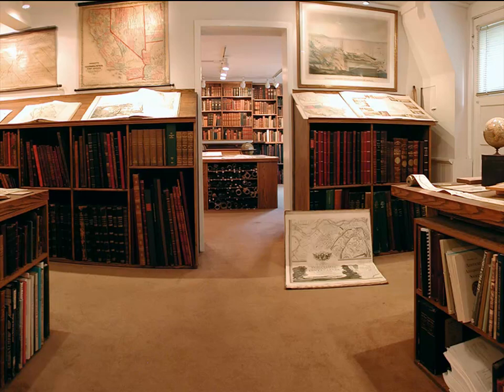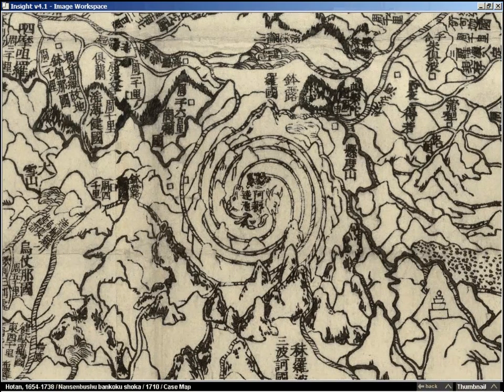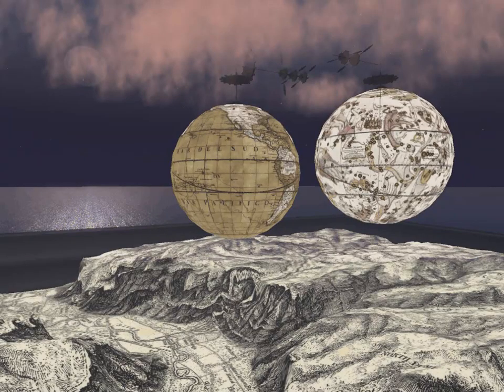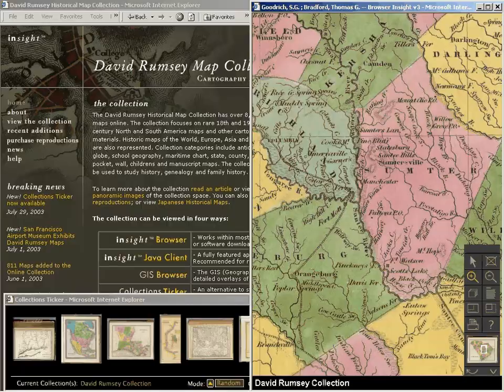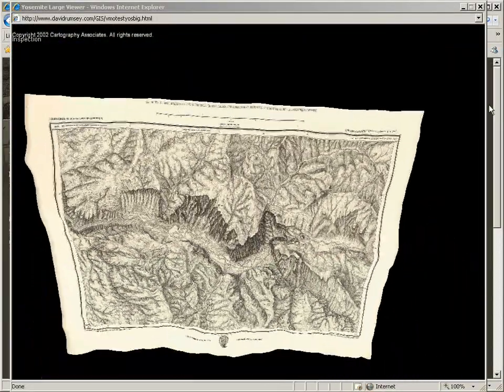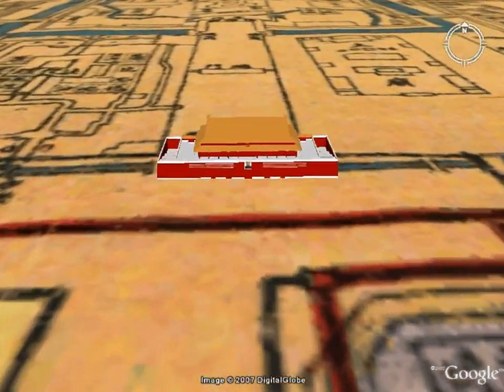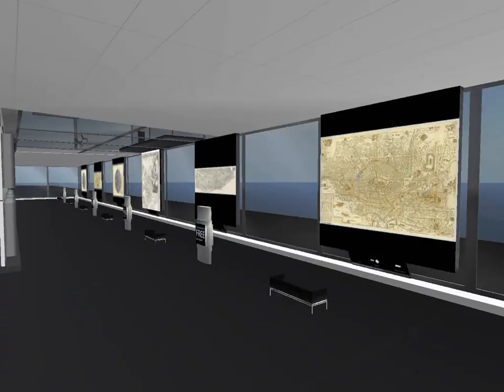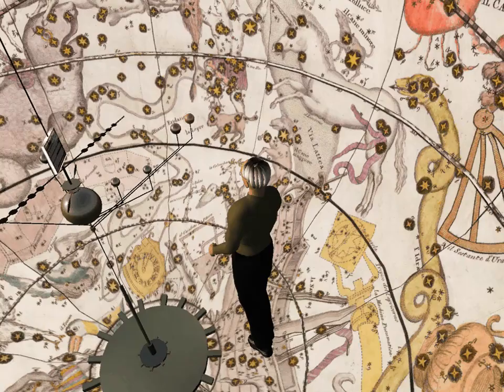Rumsey Maps In Second Life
A video presentation from the Rumsey Map Islands launch in Second Life on March 6, 2008.